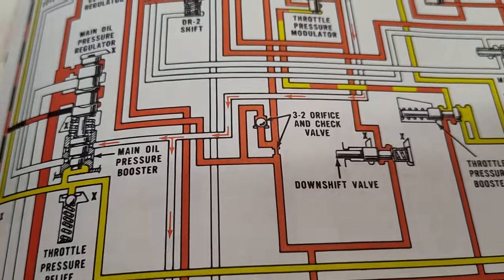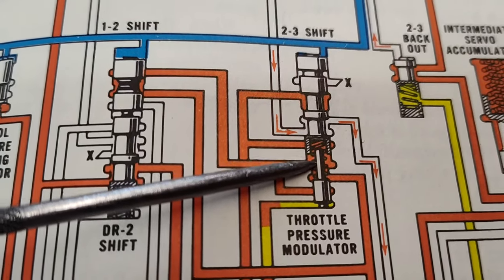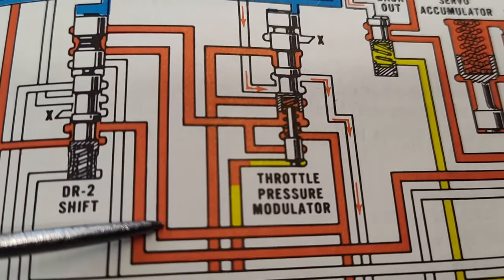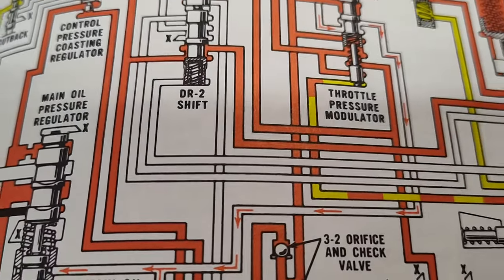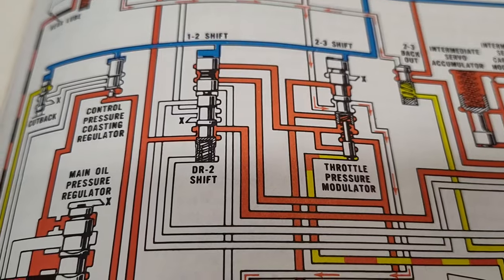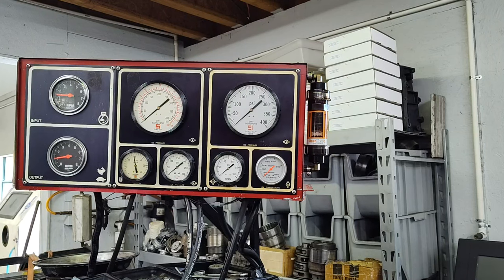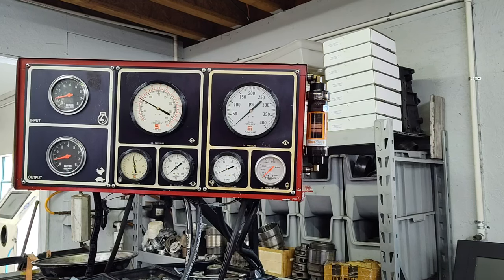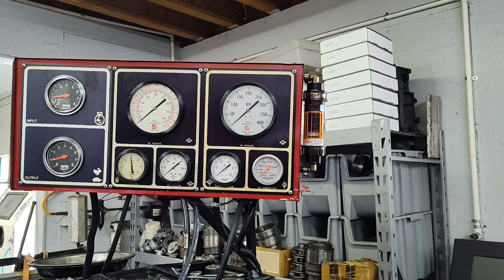Ford C6 Transmission...The Kickdown Linkage Myth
In this video Jay Robarge of Broader Performance will show whether or not the kickdown linkage must be hooked up in order to prevent a Ford C6 transmission from being burnt up.  This demonstration will involve a close look at the hydraulic circuit as well as an actual dyno demonstration.